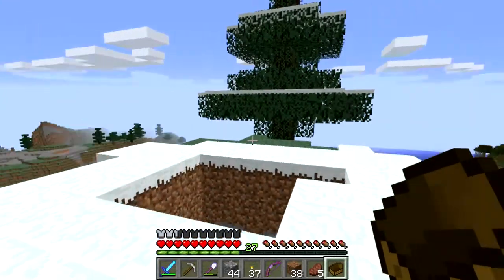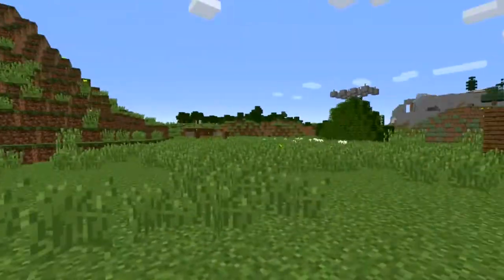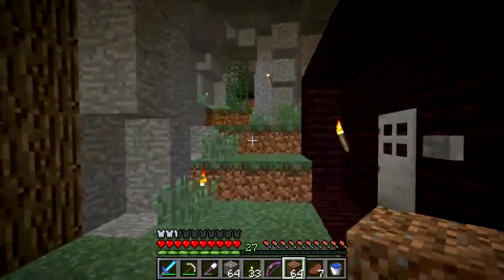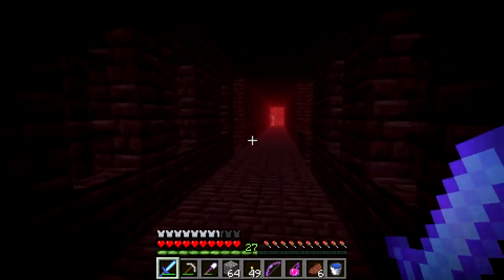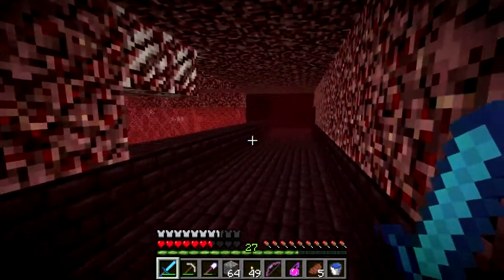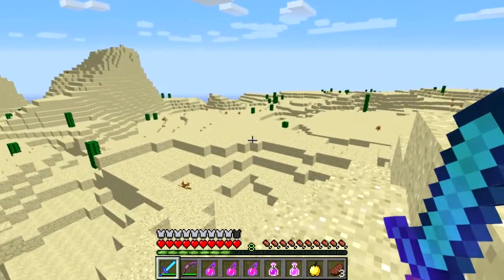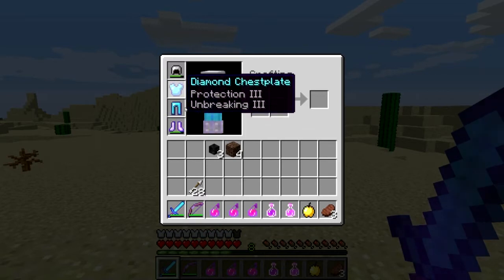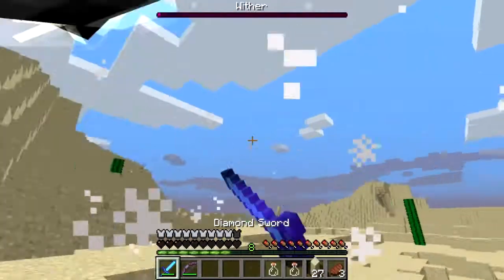Minecraft With RabidSmore! Episode 12 - So close!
Hello hello everyone! In this episode I expand our mountain base inwards and outwards, we do a trip to the nether for some skulls, try our luck on the Wither and do some base touch-ups.

The Wither is easy, right?